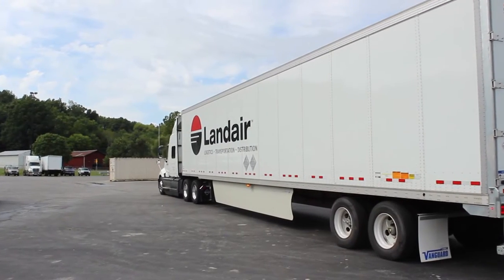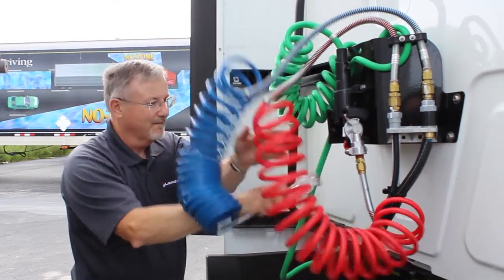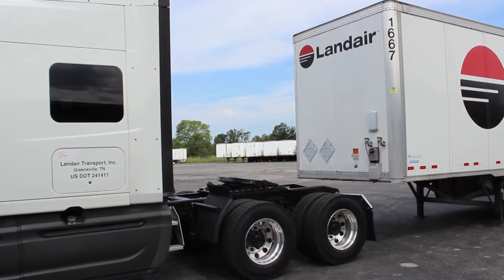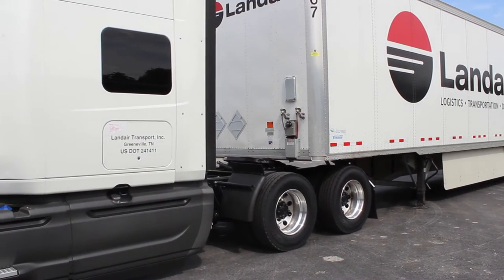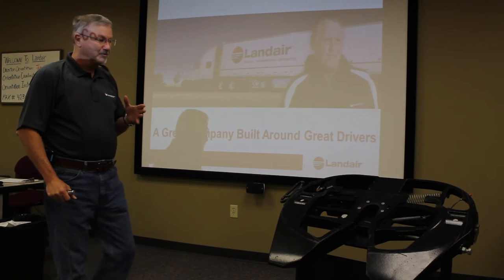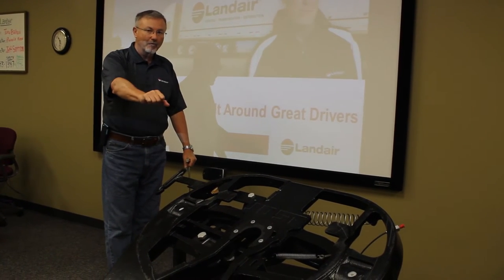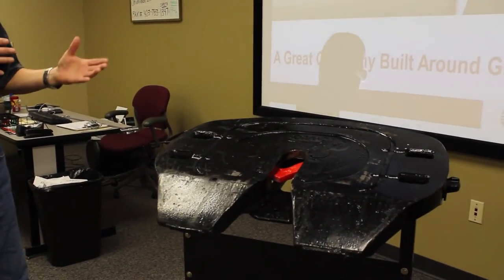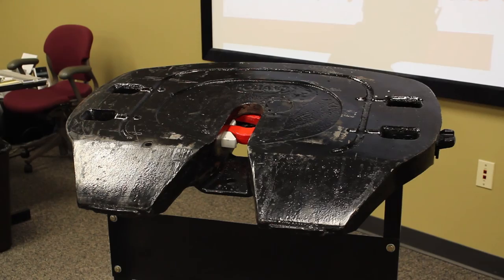Landair Safety: Coupling Training